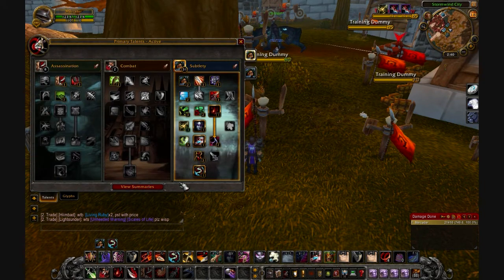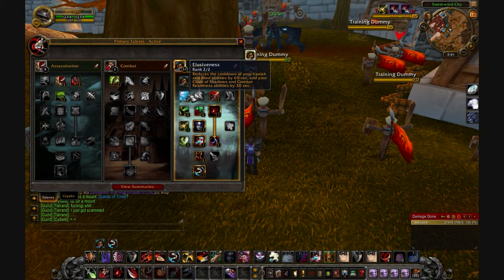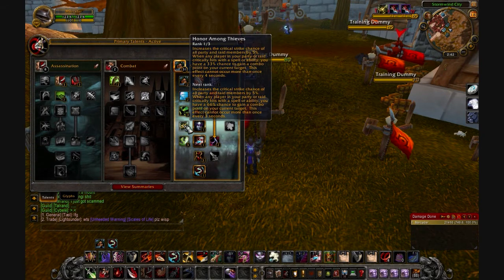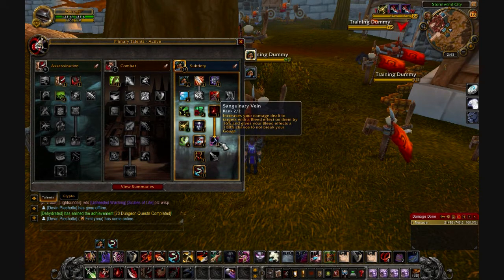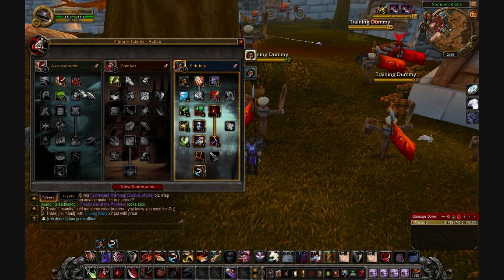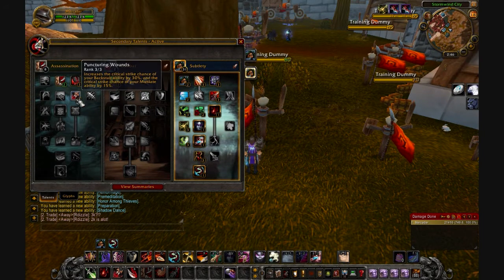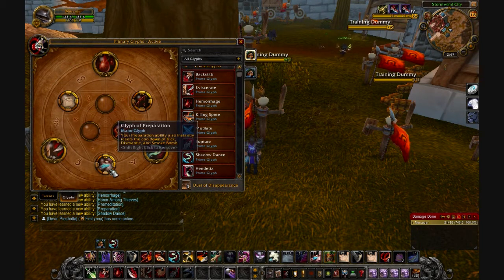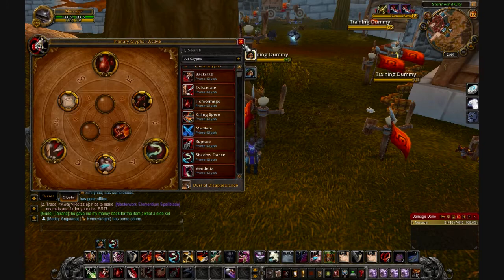Gunther - 4.2 Rogue spec's/Glyph's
This is one of the several videos I will be making to help out other rogues that have been asking me questions. In This Video I went over My specs and Glyphs of 4.2! and the glyphs you need you need.